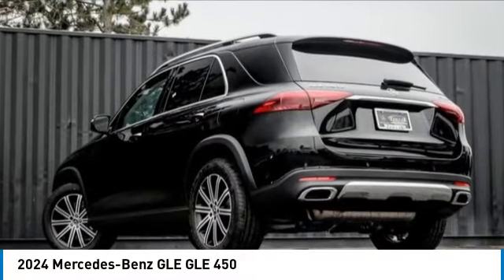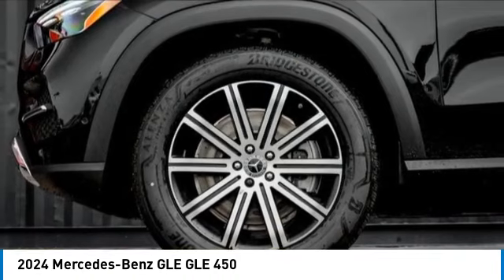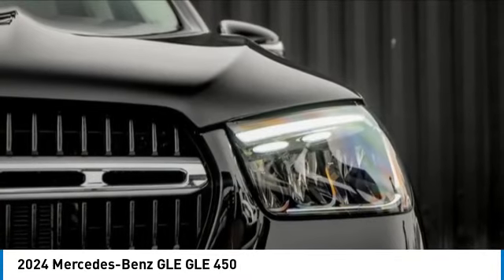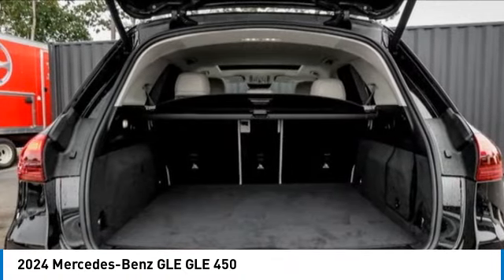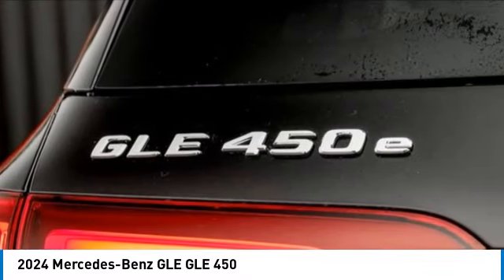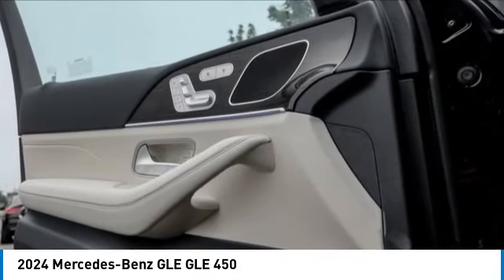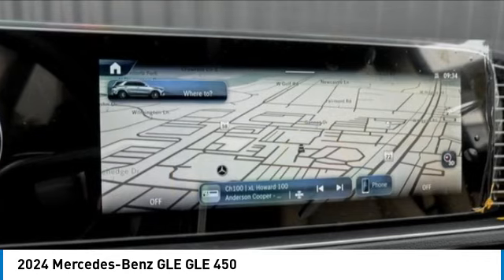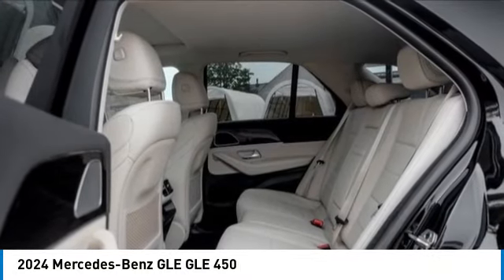2024 Mercedes-Benz GLE M242747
2024 Mercedes-Benz GLE GLE 450

Looking for the right suv? Today could be your lucky day. this 2024 Mercedes-Benz GLE could be yours.